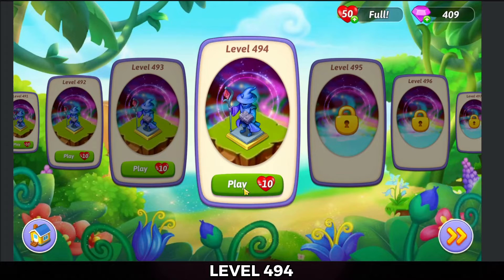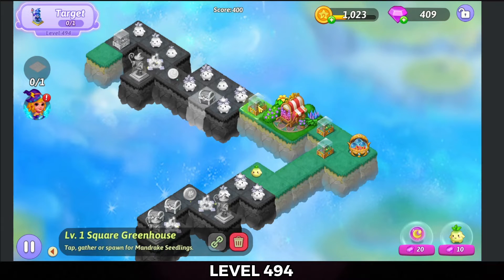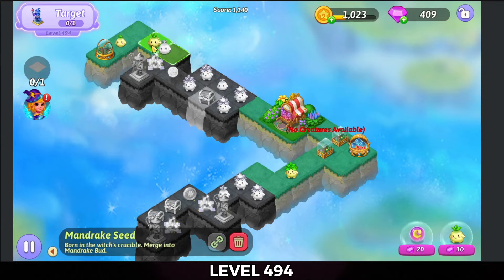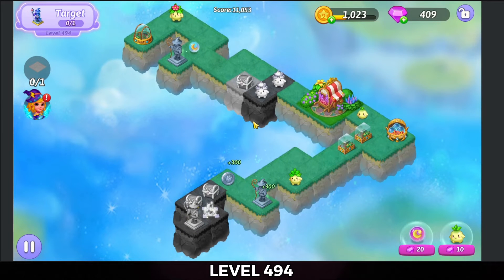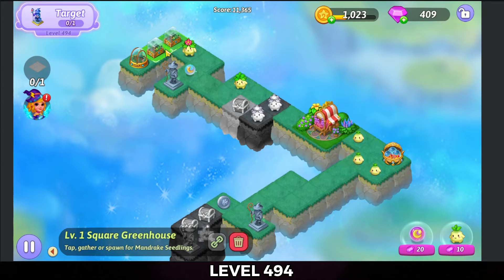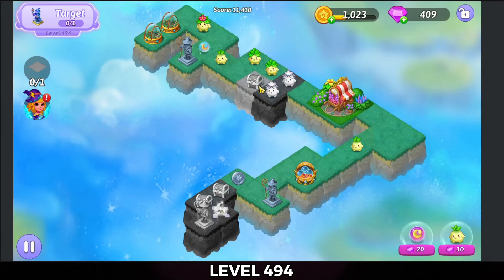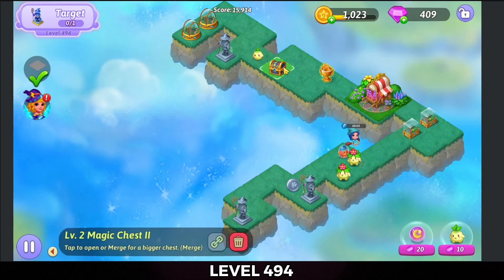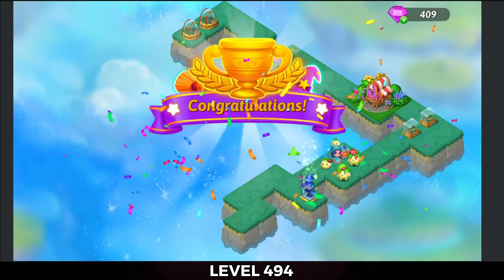Merge Witches | Level 494 | With Trophy